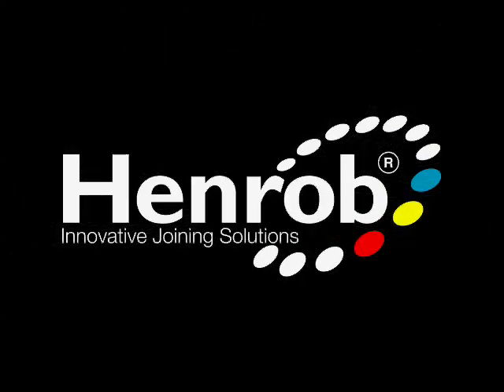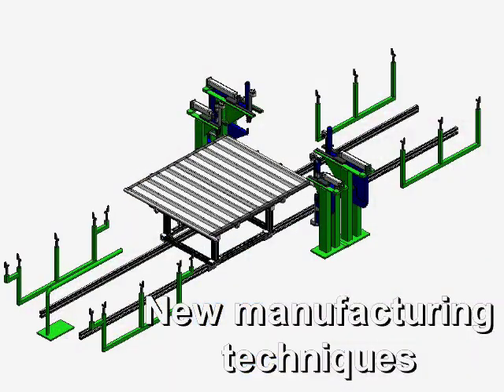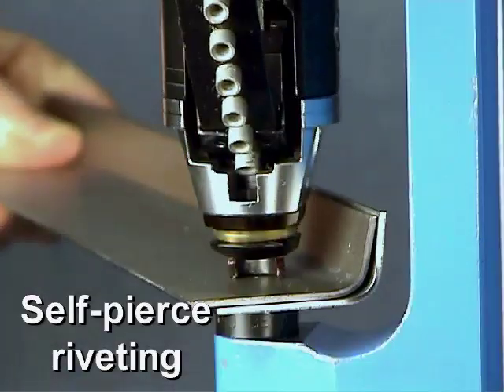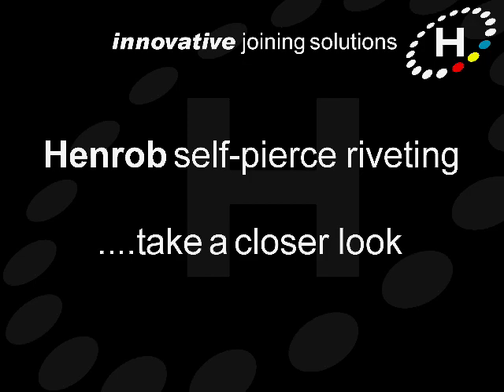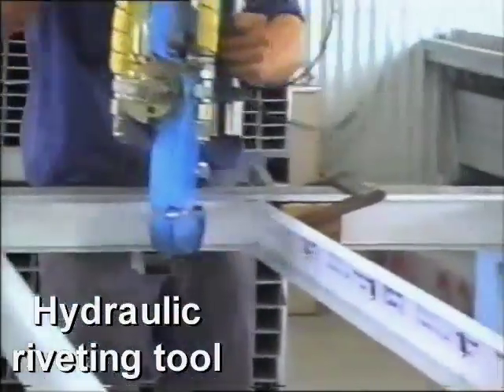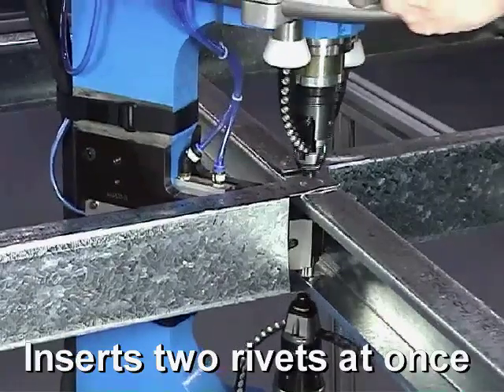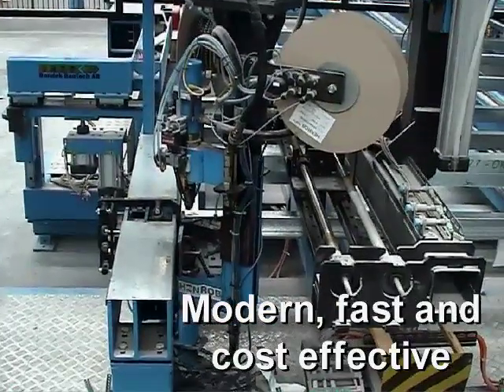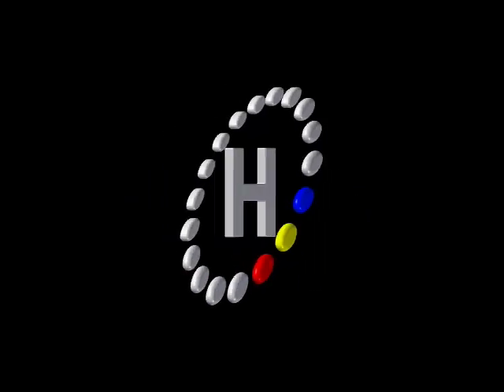Henrob SPR and Steel Frame Manufacture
Henrob Self-Pierce Riveting (HSPR) is a process of joining two or more materials from an engineered rivet. Unlike conventional riveting, HSPR does not require a drilled or punched hole. HSPR joins dissimilar materials such as steel, aluminum, plastics, composites, and pre-coated or pre-painted materials. Benefits include low energy demands, fast cycle times, no heat, fumes, sparks or waste, providing a great alternative to welding and other fastening techniques.